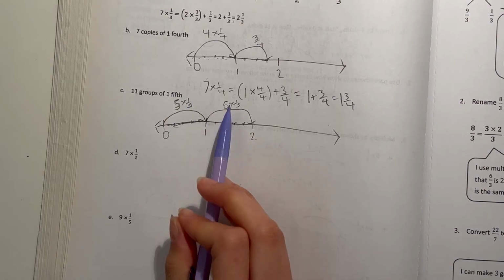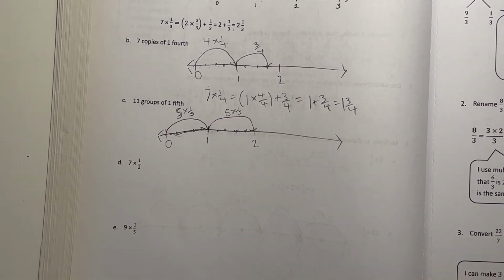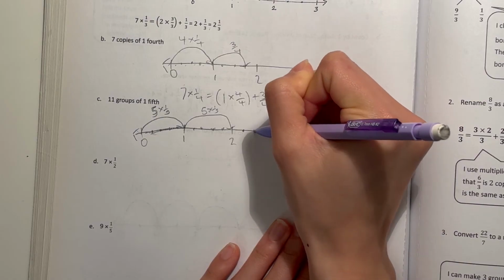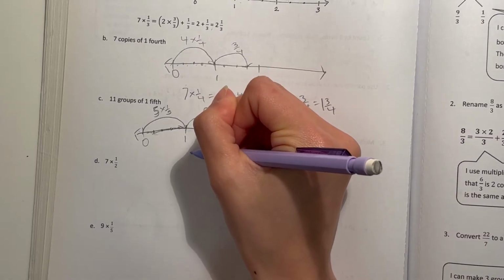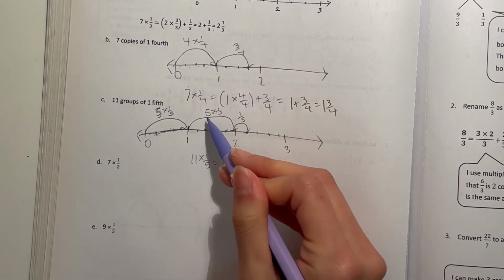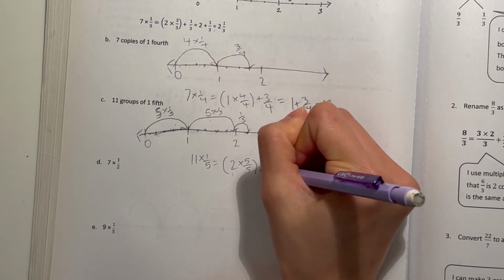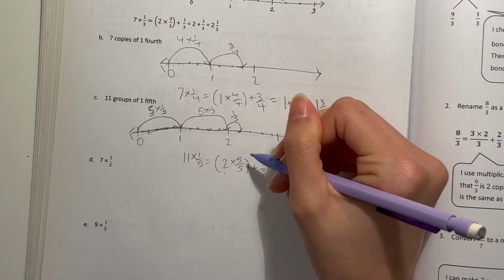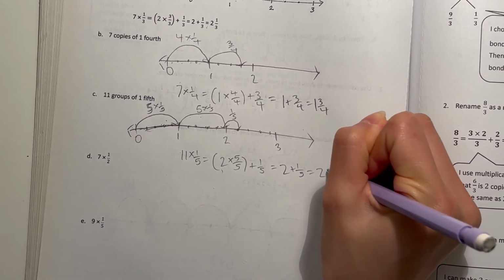Eureka Math Grade 4 Module 5 Lesson 23 Homework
Lesson Objective: Add and multiply unit fractions to build fractions greater than 1 using visual models.

Hi there, Aubrey here! In today's video lesson, I will go over how to address these problems from the Eureka Succeed workbook. Sometimes these concepts are hard to understand, but don't worry as I'll go over them with you. We got this!